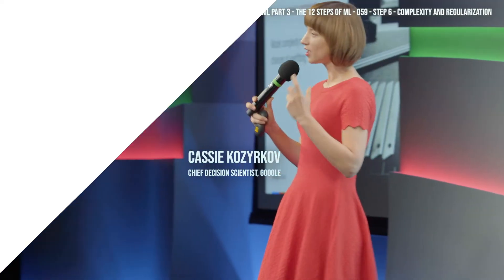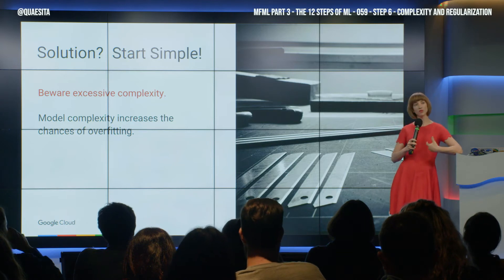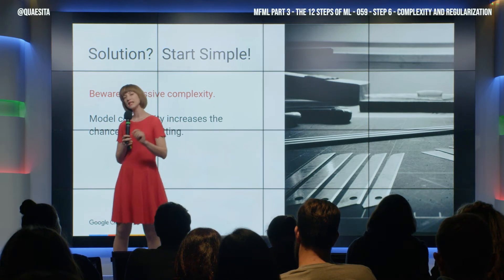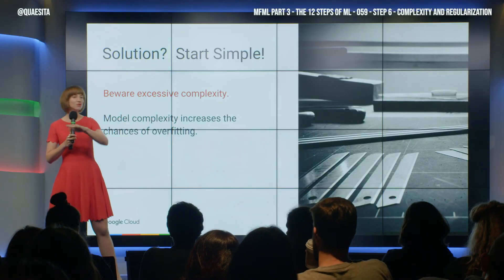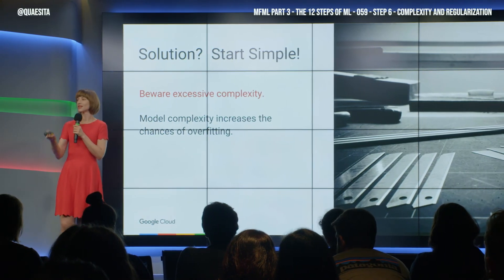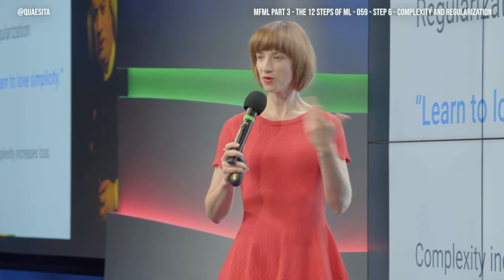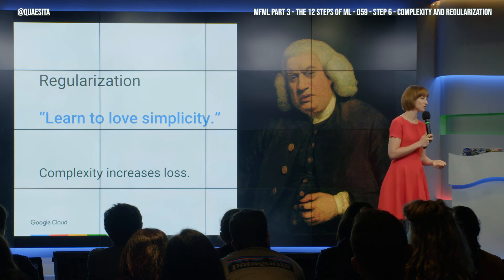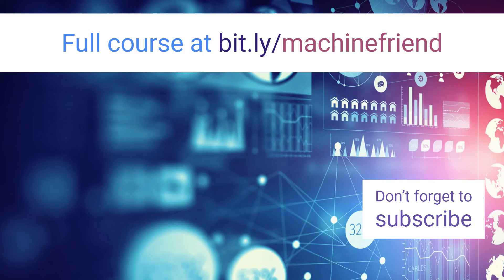MFML 059 - Regularization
Regularization is an algorithmic way to enforce a love of simplicity. Not sure what that means? Then this video is for you.